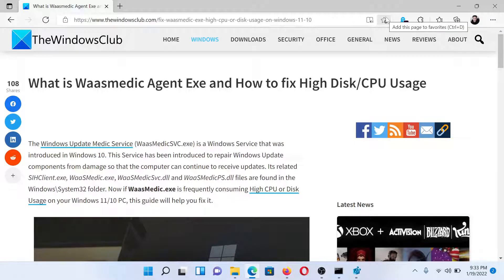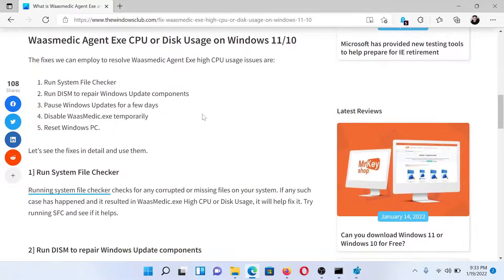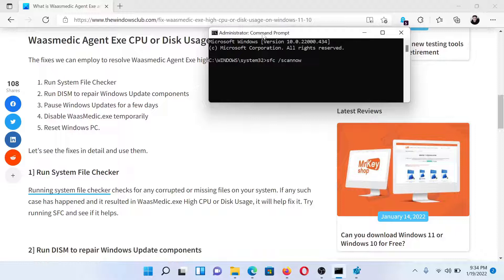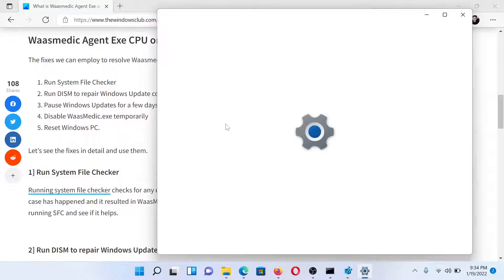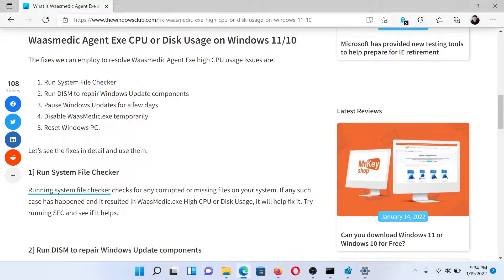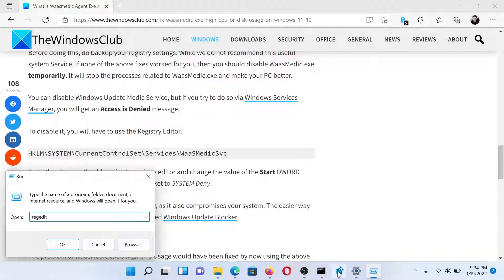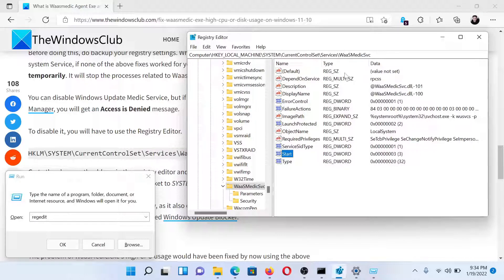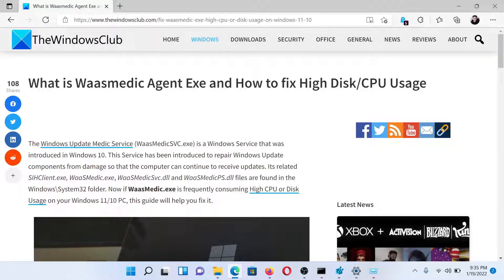What is Waasmedic Agent Exe and How to fix High Disk/CPU Usage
The Windows Update Medic Service (WaasMedicSVC.exe) is a Windows Service that was introduced in Windows 10. This Service has been introduced to repair Windows Update components from damage so that the computer can continue to receive updates. Its related SIHClient.exe, WaaSMedic.exe, WaaSMedicSvc.dll and WaaSMedicPS.dll files are found in the Windows\System32 folder. Now if WaasMedic.exe is frequently consuming High CPU or Disk Usage on your Windows 11/10 PC, this guide will help you fix it.

1] Run System File Checker

2] Run DISM to repair Windows Update components

3] Pause Windows Updates for a few days

4] Disable WaasMedic.exe temporarily

5] Reset Windows PC

Timecodes:
0:00 Intro
0:24 Run SFC Scan
0:46 Pause Windows Updates for a few days
1:08 Disable Waasmedic file